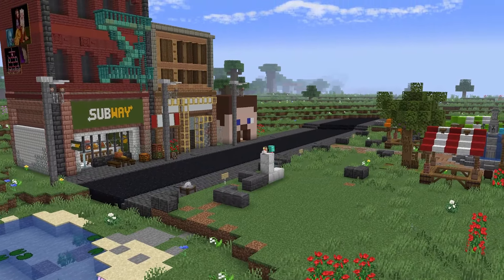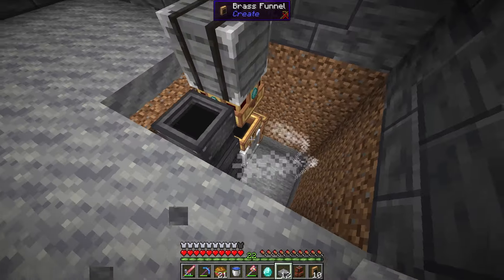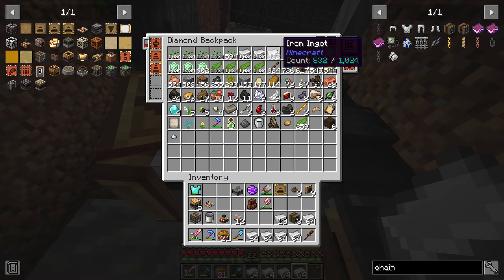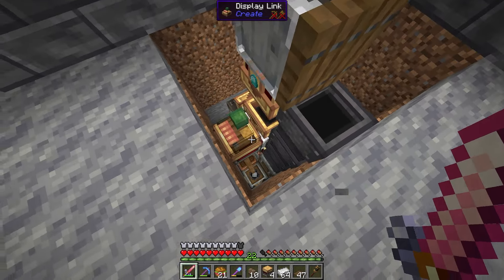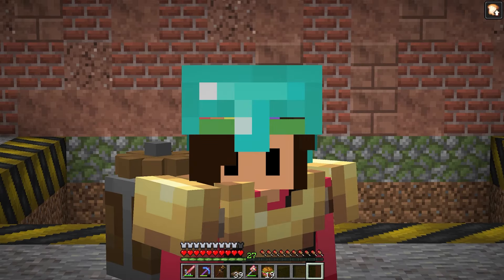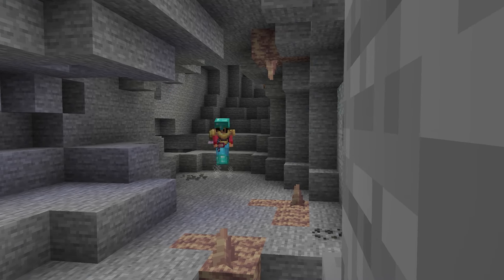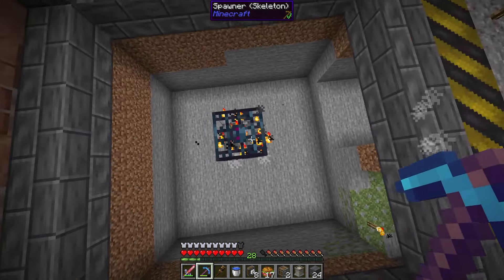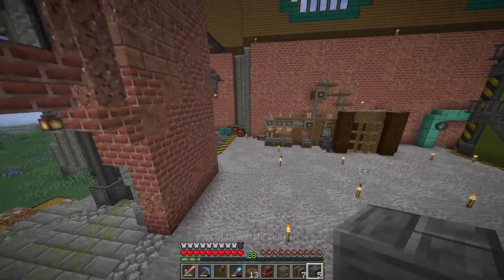Becoming the Richest Person in this SMP... (Minecraft Infinite)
In episode 8 of Minecraft Infinite SMP, I begin my grind to becoming the richest and most OP person on the SMP. It's all a 3 step process requiring some major preparations for building my wealth off of other members of the SMP, plus making some additional farms to do hard work for me.

Shoutout to @HazardousDaniel for the inspiration to make this modpack

Music Used in this video:
Barebones - @lowresbonus
Birch, Amethyst & Oak - @mosswurk_music

New skin by: skyebutfake

I am working on making this cozy relaxing-life series but I also teach and explain things along the way, please comment down below how you like it and any other feedback!